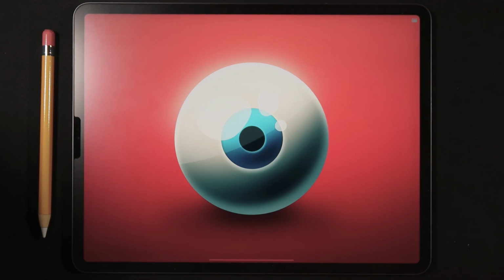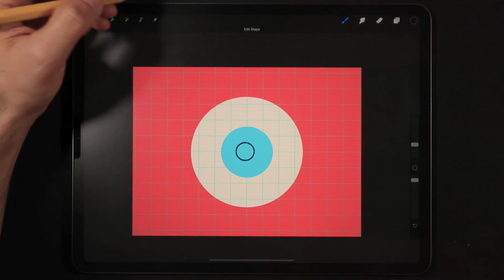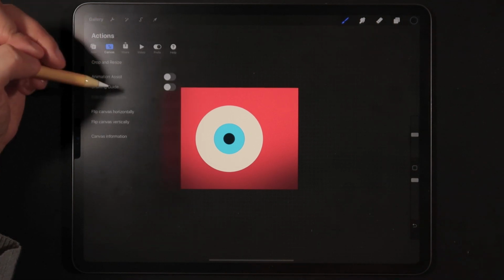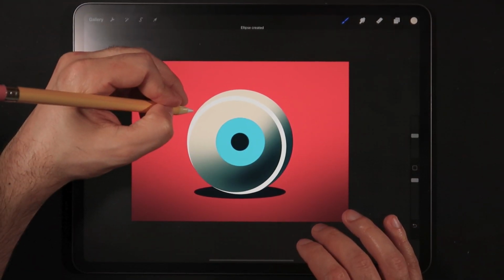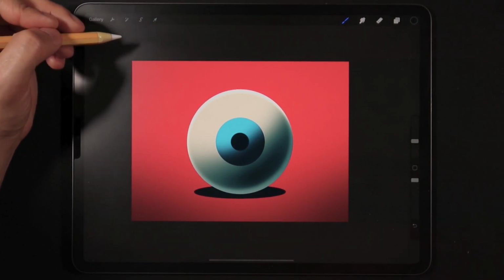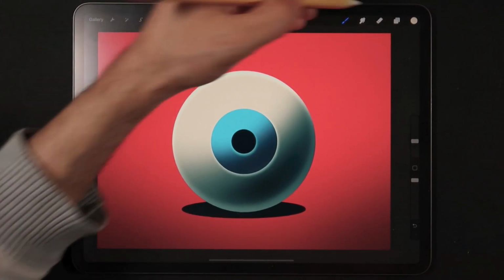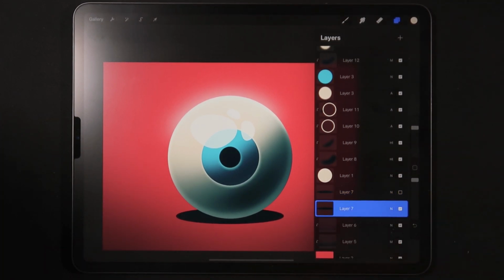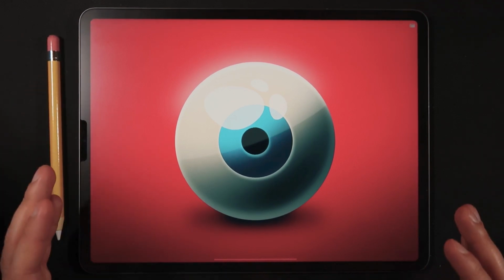StayHome And Draw An Eyeball In Procreate WithMe! (Step-by-Step)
Learn how to make a stylized eyeball in Procreate with shadows & highlights!